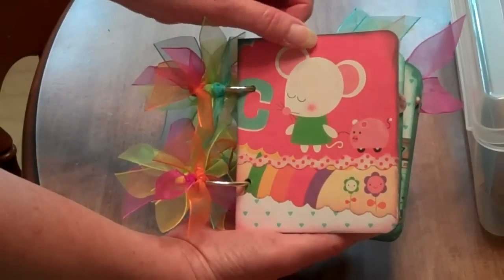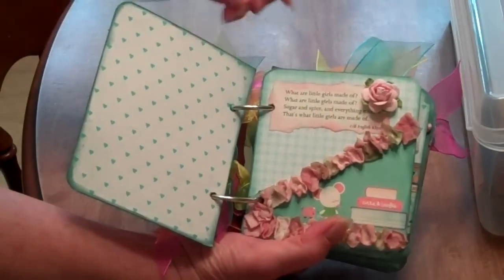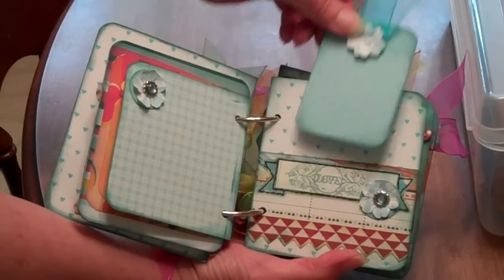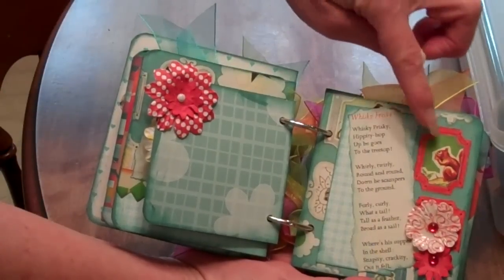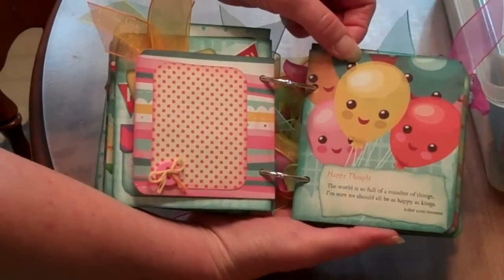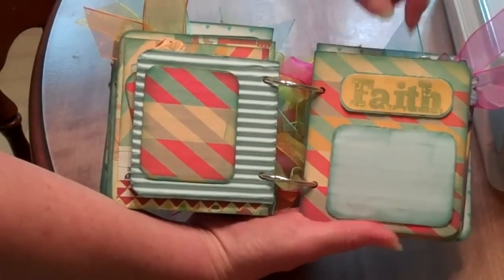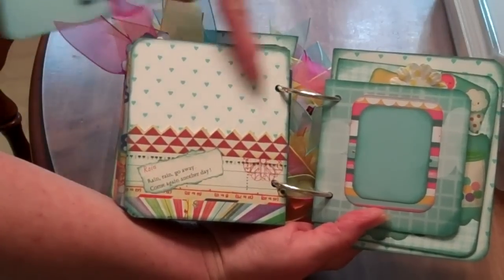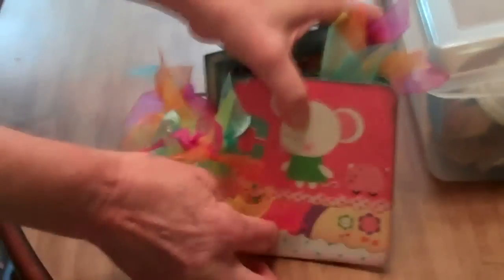Mini Book Scrapbook with Nerdy Birdy Papers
August 8, 2010. A little Mini Book I made for my Granddaughter. My first video on YouTube!! Hope You Like It!! Please forgive the pauses!! Please feel free to post comments and questions.